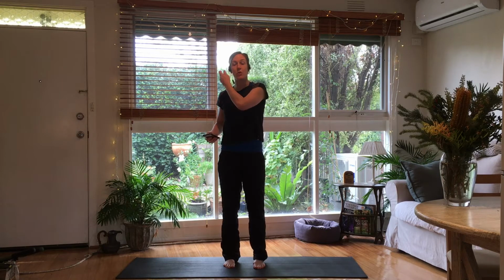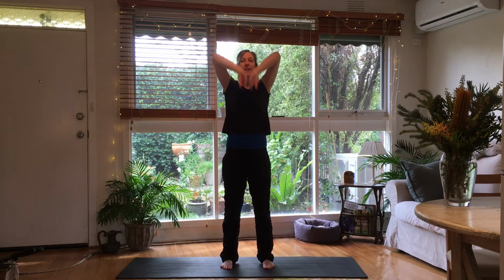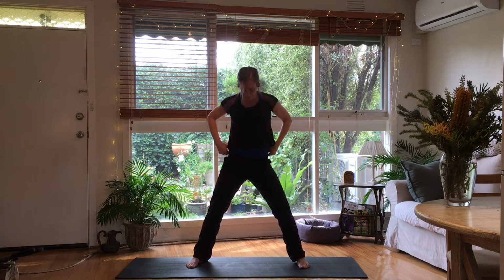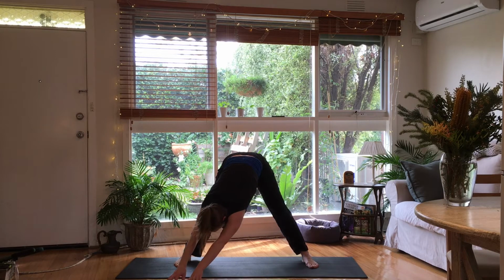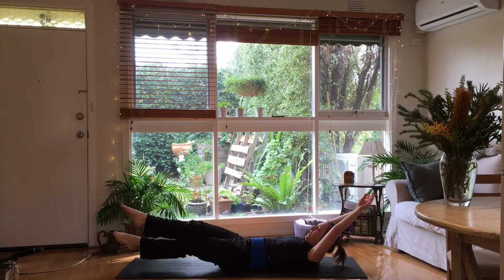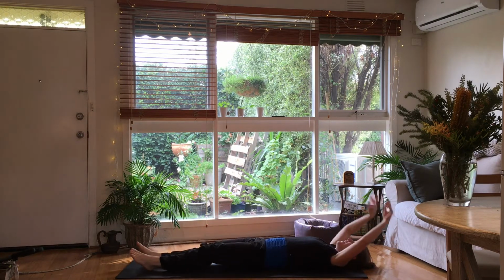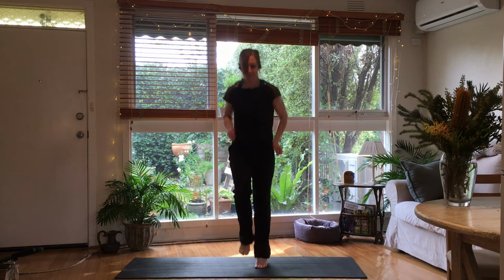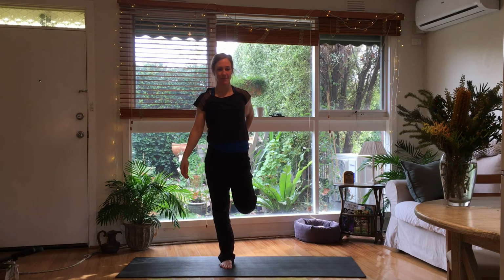Lyndall's Luscious Limberings DAY TWENTY-FIVE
Last day of the fifth week, we're bringing it home with some core work.  Stay safe, and have  a great weekend!

*With ALL of these sessions, please always take care of yourself and work within your limits.  I offer different 'levels' of difficulty, but also always self-monitor and make modifications as needed: such as during fewer reps, a smaller range of movement, slower reps, a different exercise altogether, or even tapping out for a rest.  In particular if you are working without shoes on hard floors, moderate how much 'jumping' you do.  The aim of these sessions is to keep us moving, lift our moods and keep fit - so play the long game and keep yourself safe!  Please feel free to message any direct questions, and always follow the advice of your healthcare professional/s*